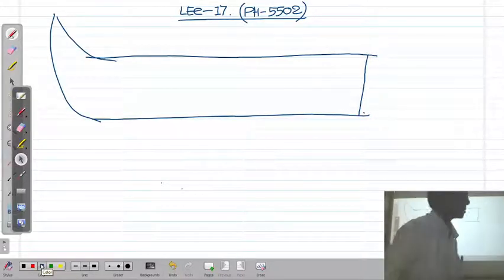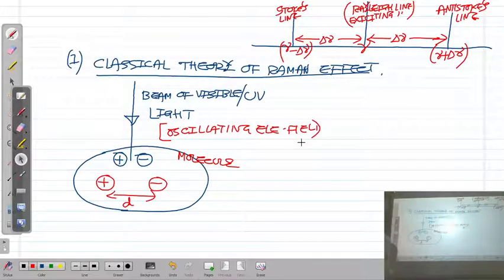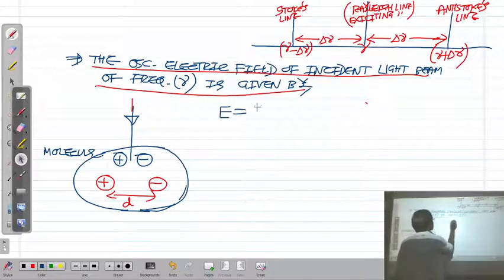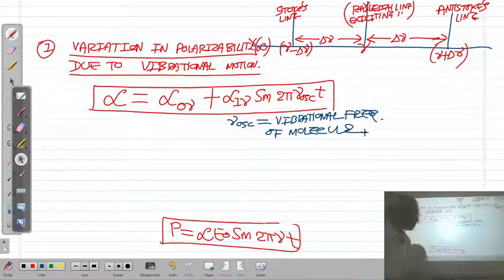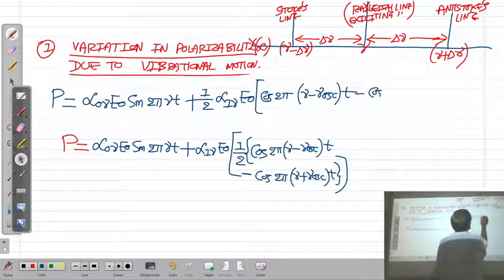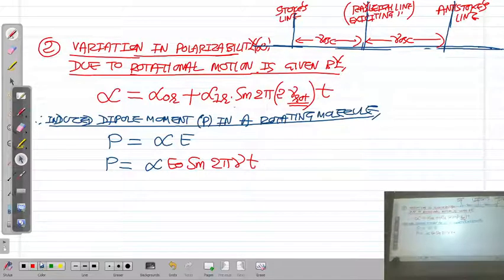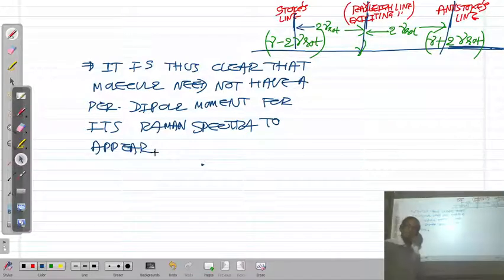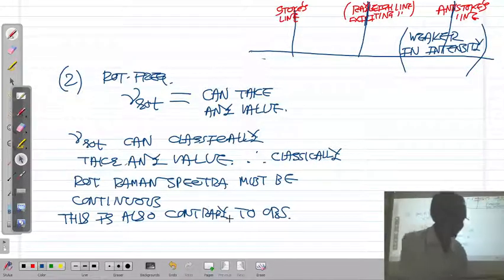PH 5502 MCP Lec 17